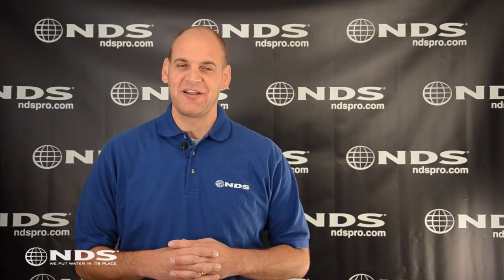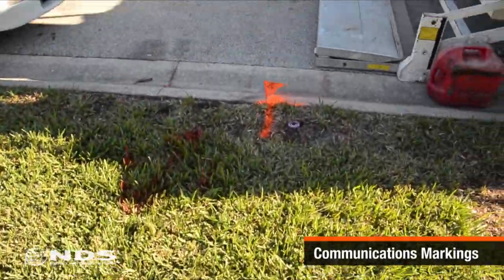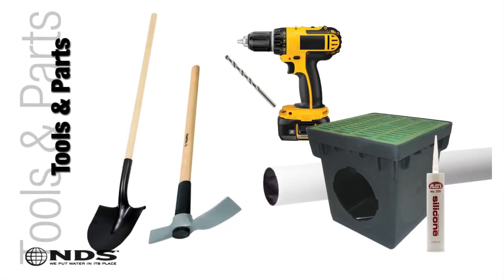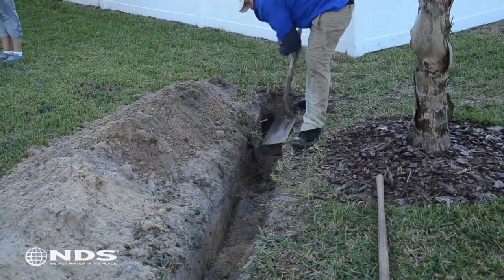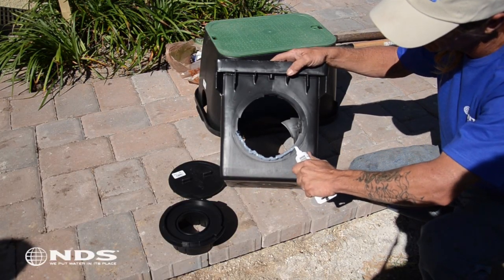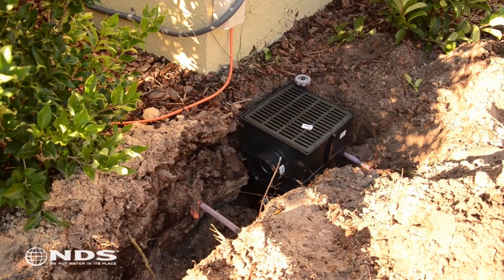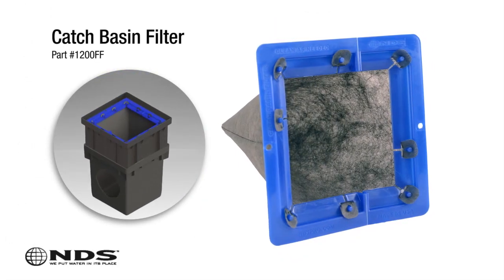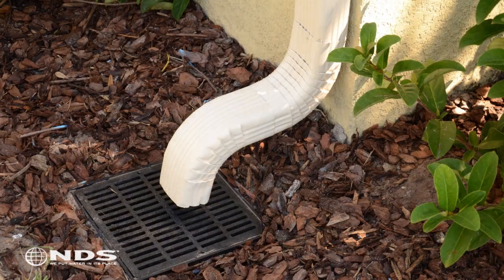How to Install a Catch Basin | NDS Yard Drainage Systems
Learn how to install a catch basin to allow you to capture excess stormwater runoff and direct it away from the house for proper release downstream and to prevent flood water entering your house.

💦 Catch basins are essential for managing surface runoff, effectively redirecting water away from areas prone to pooling and flooding, such as landscapes and foundations. By channeling water through pipes and into designated discharge points, catch basins prevent water damage and maintain the integrity of surrounding structures.

💦 For a hassle-free installation, use the NDS Catch Basin, available in various sizes and equipped with adapters for seamless integration with different pipe types. With NDS, you can customize your drainage system to suit your property's needs, ensuring efficient water management. and experience the difference our drainage solutions can make.

► Survey the Drainage Problem: Identify areas where water accumulates and seeps into foundations. Install a catch basin to collect and redirect water away from the house.

► Before You Dig: Contact 811 or your local utilities to mark underground lines. Ensure safety by identifying cable, water, sewer, gas, phone, and electric lines.

► Catch Basin Sizes and Connections: NDS® offers various catch basin sizes, including adapters for different pipe types and sizes, such as 9, 12, 18, and 24 inches, and a 6-inch round Spee-D® catch basin.

► What You Need for This Installation: For installation, gather a 12-inch catch basin, gravel, shovel, pick, waterproof silicone, drill, smooth wall PVC drain pipe, and trenching machine if necessary.

► Lay Out and Dig the Trench: Excavate a hole wider and deeper than the basin, ensuring proper slope for drainage. Use gravel to fill the bottom, level the basin, and drill weepholes to prevent water accumulation.

► Connect the Drain Pipe: Attach the drain pipe securely to the basin outlet, ensuring a waterproof connection with silicone. Utilize NDS Swivel-Fit™ fittings for obstacles and add pop-up emitters for water discharge.

► Fill the Trench: Backfill and compact soil around the drain pipe and basin. Replant any removed grass or plants to complete the installation.

Timestamps:
0:00 – Opening
0:15 – Introduction to the NDS Catch Basin
0:28 – Case Study of a Drainage Problem
0:35 – How the Catch Basin Works
0:45 – What to Know to Get Started
1:15 – Catch Basin Sizes
1:33 – Tools for the Job
2:00 – Dig
2:34 – Slope for Proper Drainage
2:48 – Waterproof the Connection
3:04 – Install Basin
4:10 – Catch Basin Accessories
4:35 – Backfill the Trench
4:59 – Closing